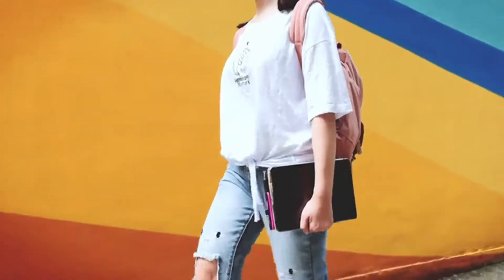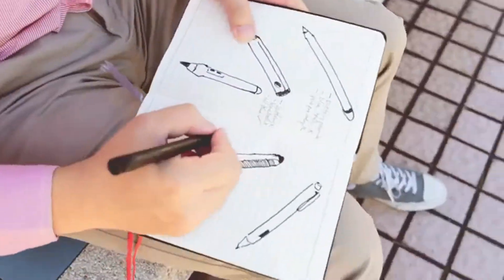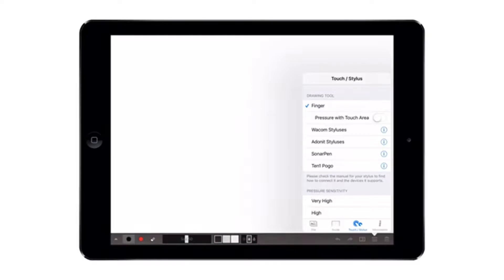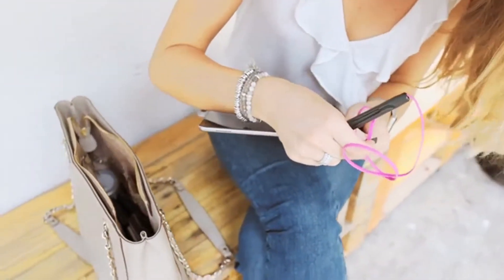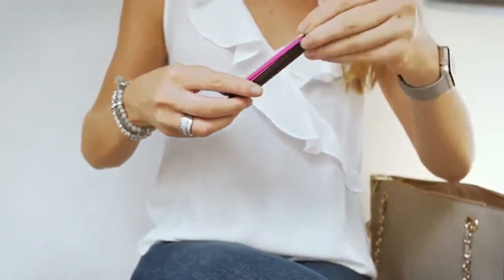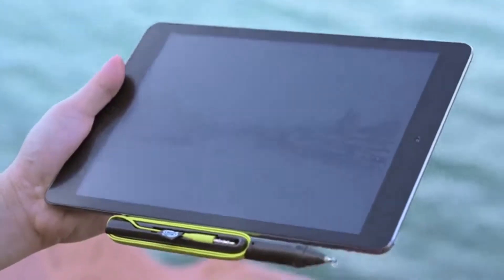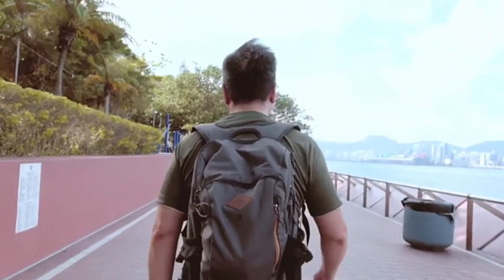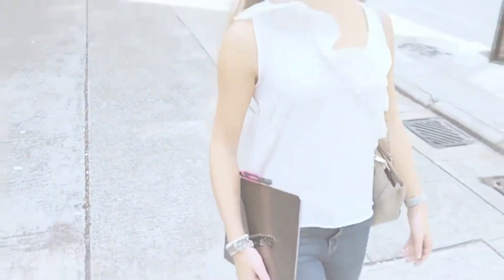SonarPen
Thank You So Much For Supporting Me With Ur Donates.

G-d Bless You All 🙏🏻

SonarPen is a battery-free smart pen that's packed with smart features. Just connect it to the 3.5mm audio port on the iPad/iPhone. Your professional creative canvas is now ready for you.